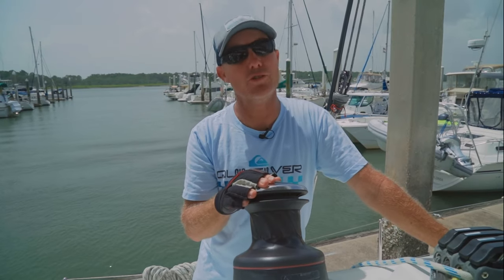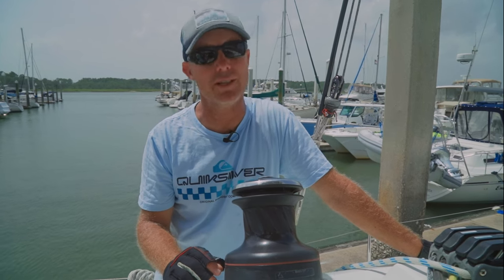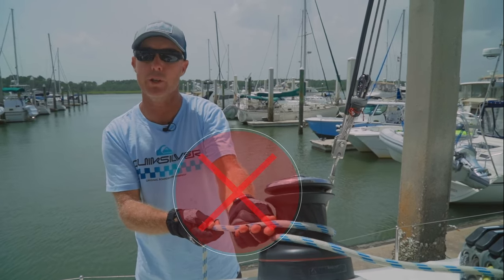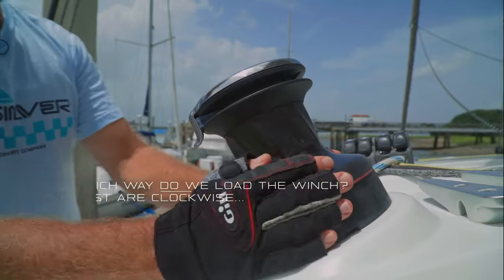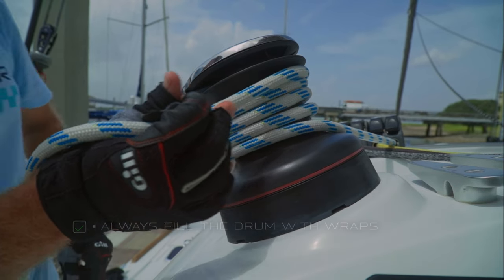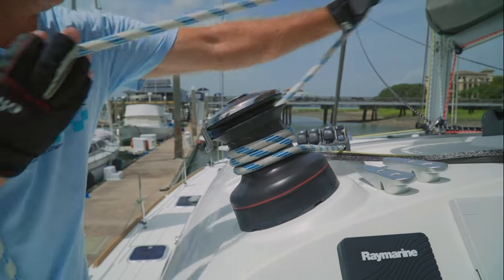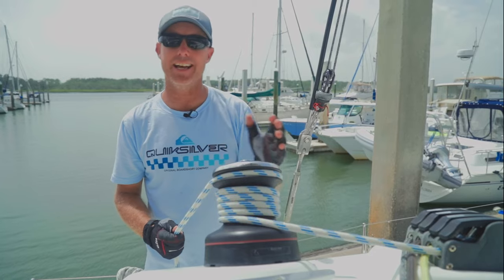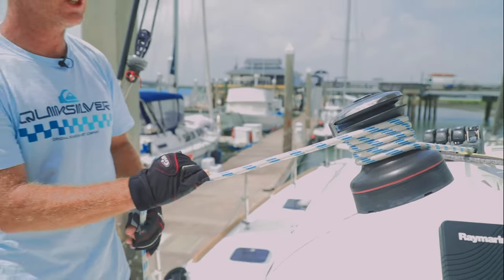Some Tips on Winch Safety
Here is a short clip of our winch safety lesson from our Catamaran sailing Masterclass. There are dozens more lessons to check out.

Save this clip to show to anyone who sails with you. Or just before your next charter as a refresher.

Sign up on a live-aboard course with us & learn these critical skills.

Embark on a lifetime of adventures